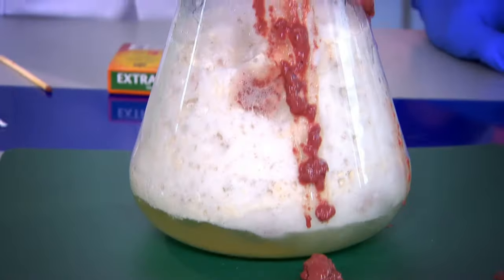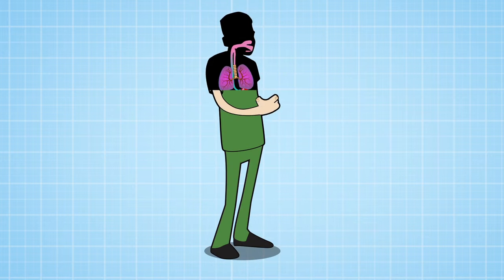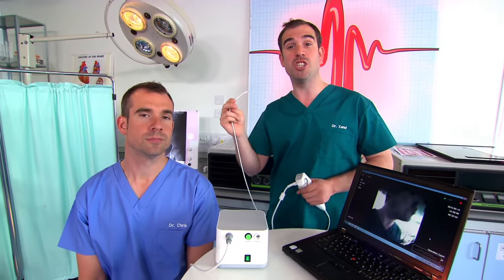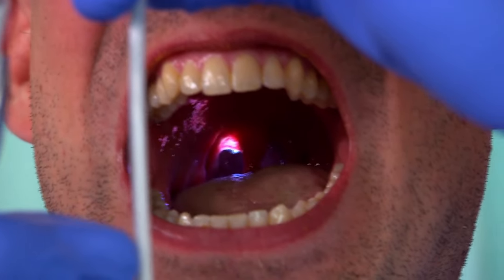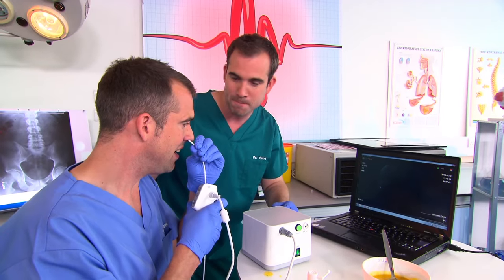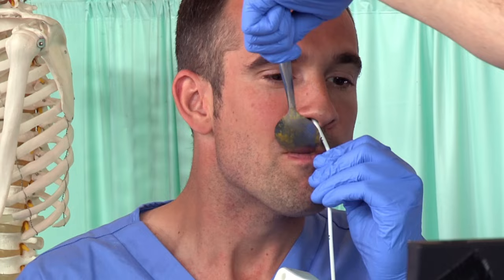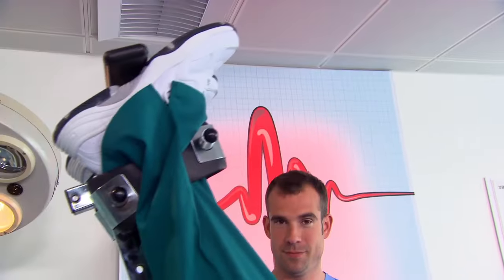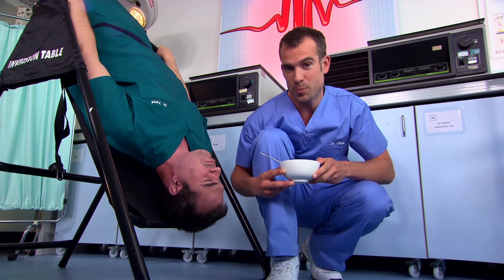Operation Ouch - The Epiglottis | Science for Kids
What is the epiglottis? Watch this video with your kids on the amazing epiglottis!